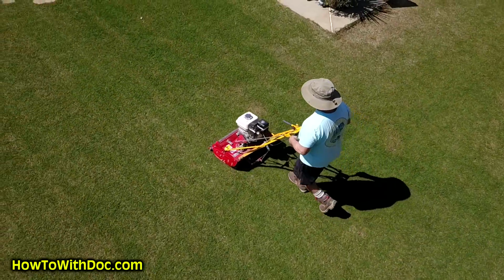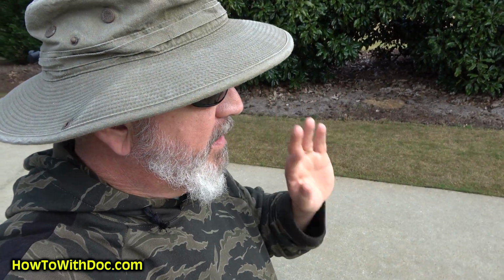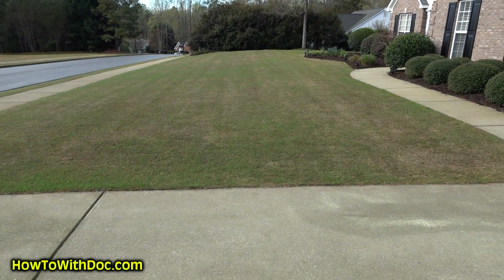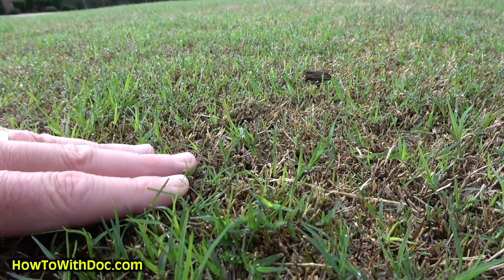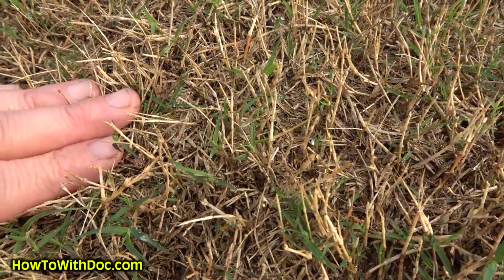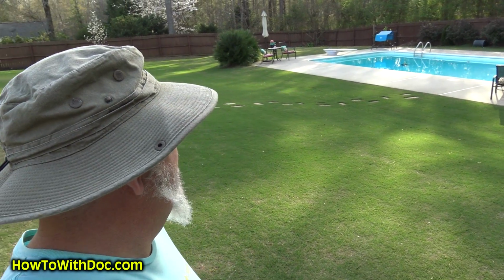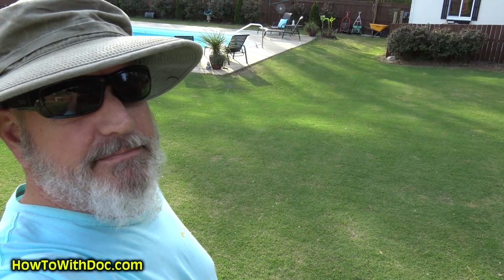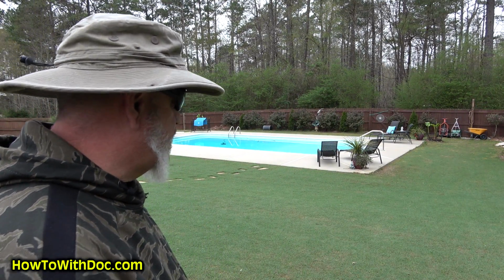Cutting Bermuda Grass Early Spring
Spring cutting of Bermuda grass and spring lawn care.
In this video Doc explains why it's important to start cutting your Bermuda lawn early and keep cutting it during the spring.  We do NOT want to let out Bermuda grass to get too tall.
Even though your whole Bermuda lawn may not need it, start cutting now and keep cutting.